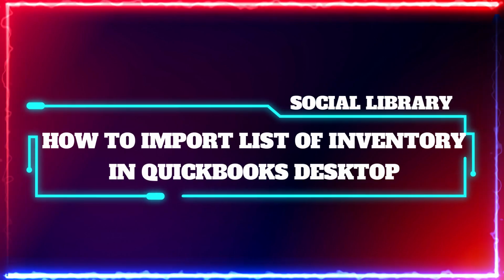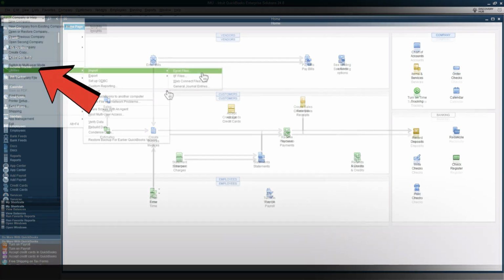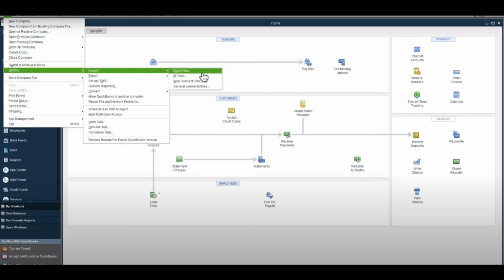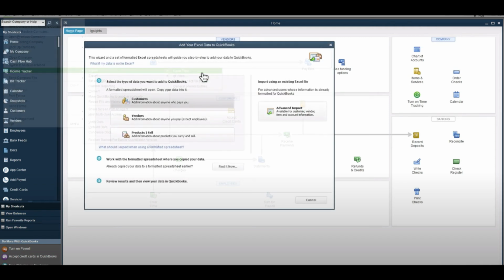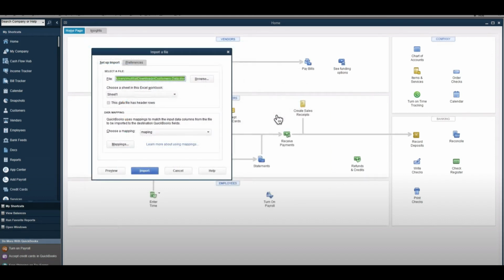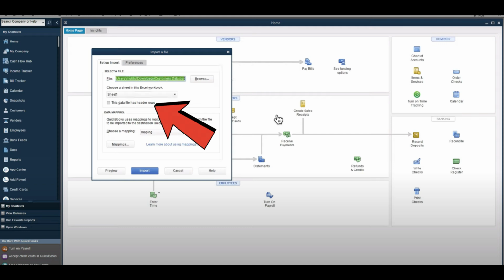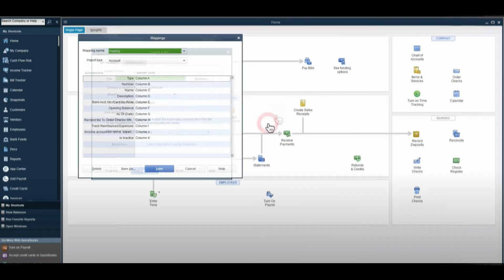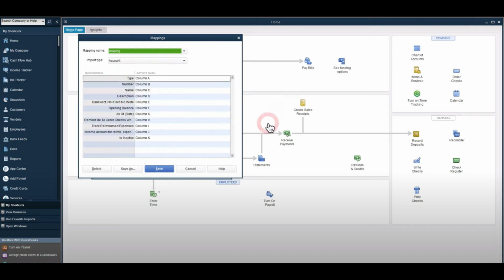How To Import List Of Inventory In Quickbooks Desktop (Full Tutorial)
How To Import List Of Inventory In Quickbooks Desktop
If you are wondering how to import list of inventory in QuickBooks Desktop, this full tutorial is for you. QuickBooks allows you to bulk import inventory items using Excel or CSV files, which makes managing stock much easier. In this guide, you will learn how to format your file, map the fields correctly, and upload everything into QuickBooks in just a few clicks. This process helps businesses save time by avoiding manual data entry. You will also learn how to update quantities and values without affecting your existing records. This tutorial is perfect for small and large businesses that handle many products.